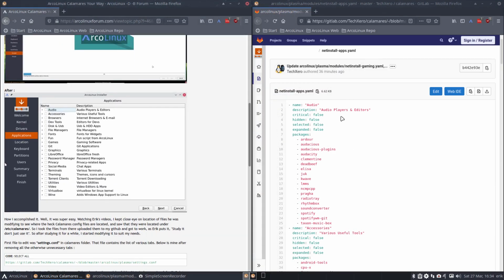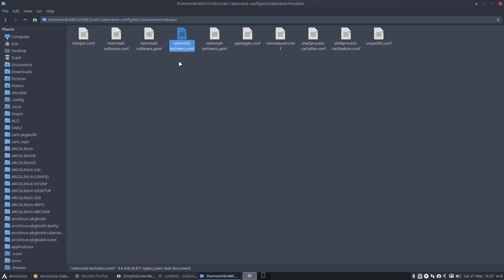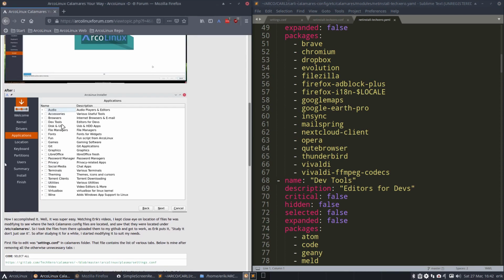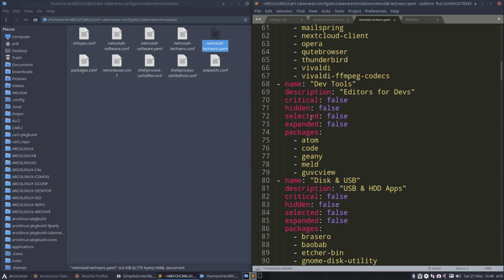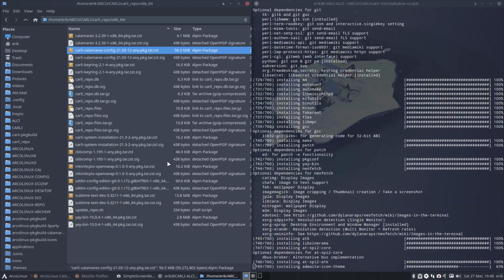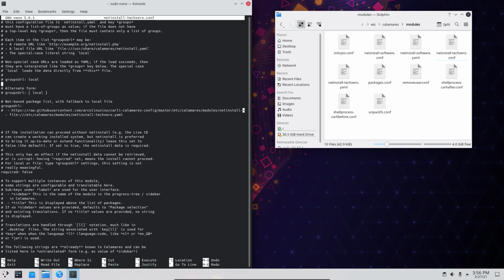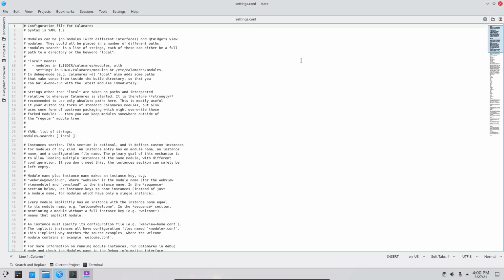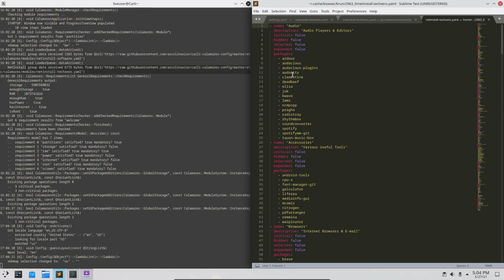ArcoLinux : 1921 Carli 10 - adding a third-party netinstall to Calamares from TechXero